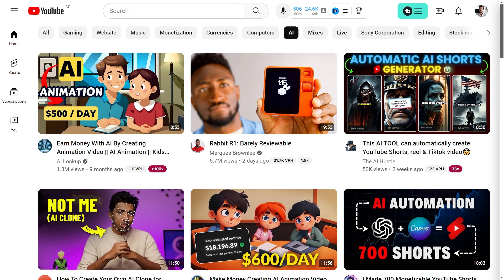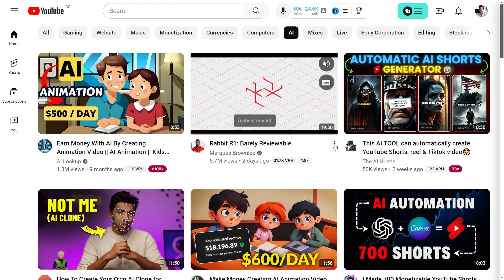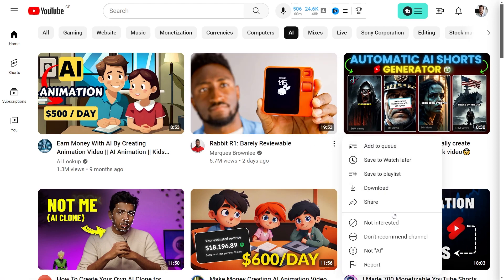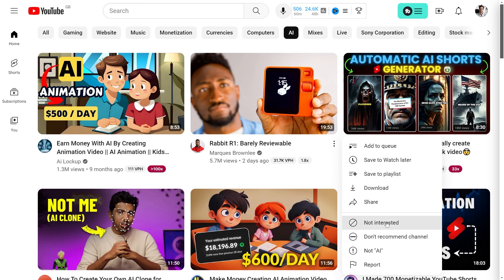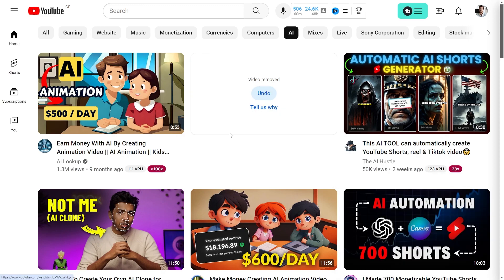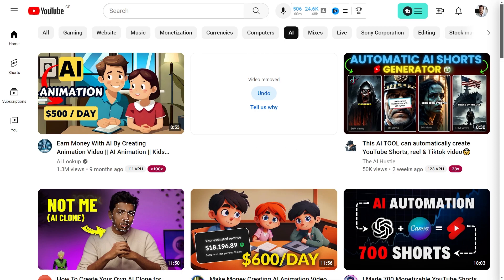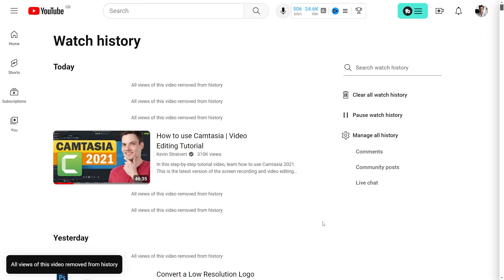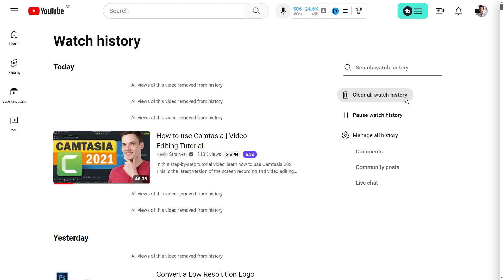How To Disable Recommended Videos On YouTube | Is It Possible? (2025)